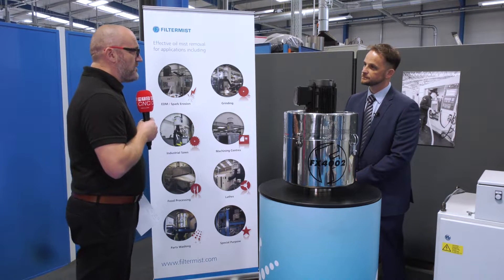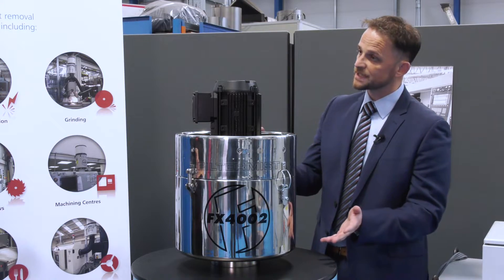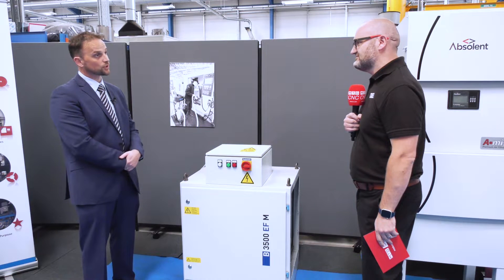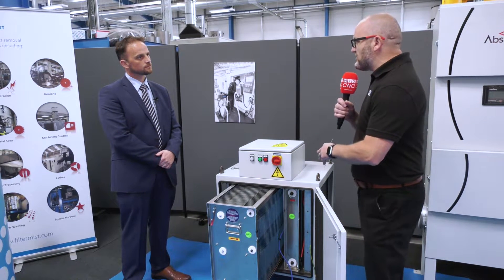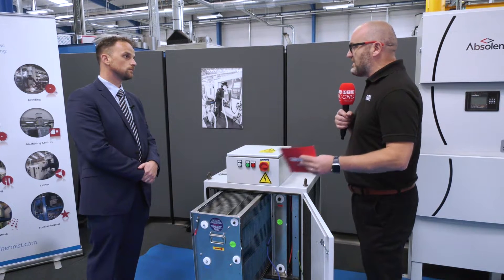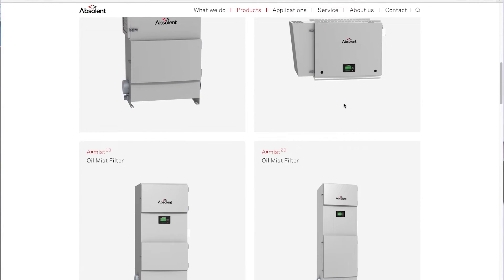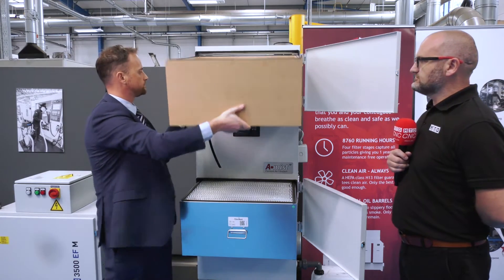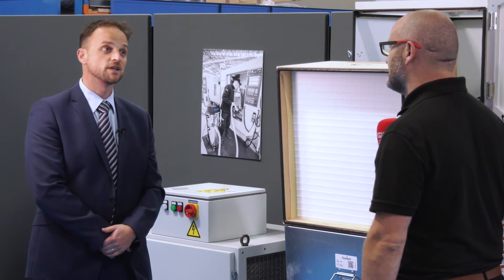Filtermist Systems present Oil mist extraction and filtration technologies.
Filtermist's Divisional Sales Director (Oil Mist and Industrial Vacuums) Craig Woodward talks to MTD CNC about the three different types of technology the company offers for effective oil mist removal. Craig begins by showing Joe Reynolds how Filtermist's centrifugal oil mist filters work, and then moves on to electrostatic units made by Filtermist's sister company in Germany - Bristol T&G International GmbH. Finally, Craig explains how the static filter media systems from another sister company, Absolent AB, provide a premium filtration solution for applications using neat oil that generate significant volumes of oil mist particles.